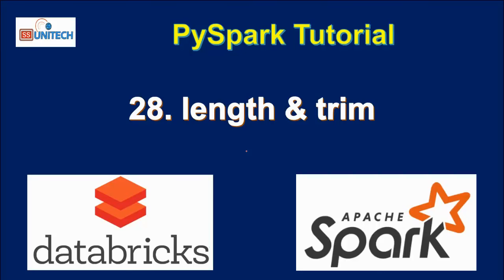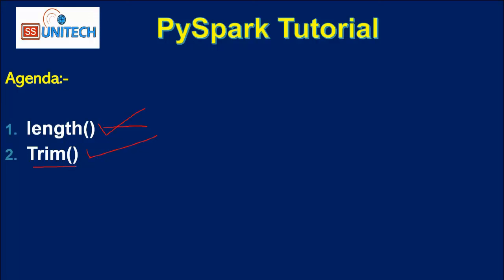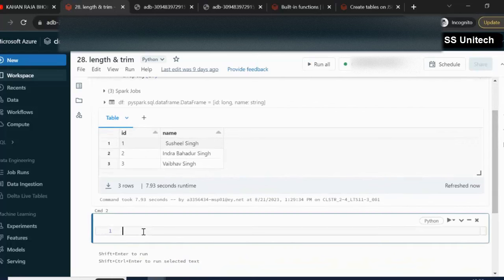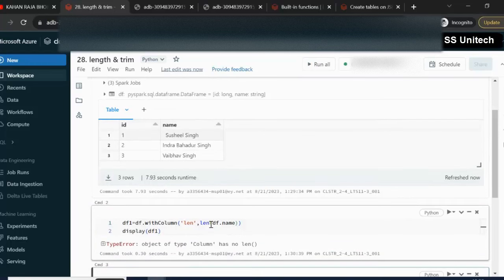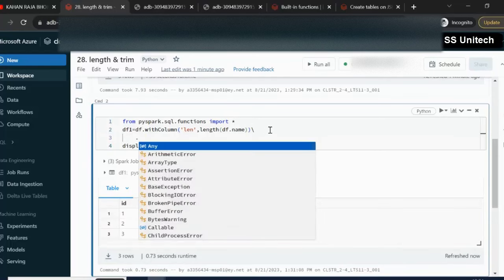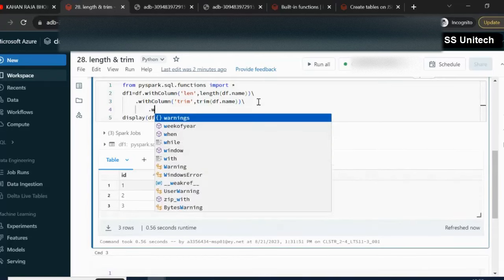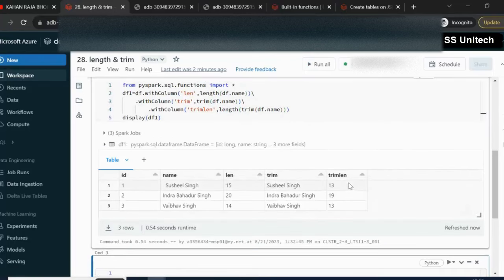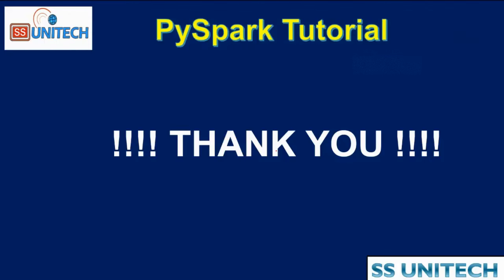28. Length & trim functions in pyspark | Pyspark Tutorial | Azure Databricks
In this video, I discussed how to use length & trim functions in pyspark.

1. length function in pyspark
2. trim function in pyspark

Create dataframe:
data = [(1,"  Susheel Singh"),(2,"Indra Bahadur Singh "),(3,"Vaibhav Singh ")]
schema=["id","name"]
df=spark.createDataFrame(data,schema)
display(df)
from pyspark.sql.functions import *
df1=df.withColumn('len',length(df.name))\
    .withColumn('trim',trim(df.name))\
        .withColumn('trimlen',length(trim(df.name)))
display(df1)

3. How to read write csv file in PySpark | Databricks Tutorial | pyspark tutorial for data engineer:

8. how to read CSV file using PySpark | How to read csv file with schema option in pyspark:

9. read json file in pyspark | read nested json file in pyspark | read multiline json file:

13. isin in pyspark and not isin in pyspark | in and not in in pyspark |  pyspark tutorial: